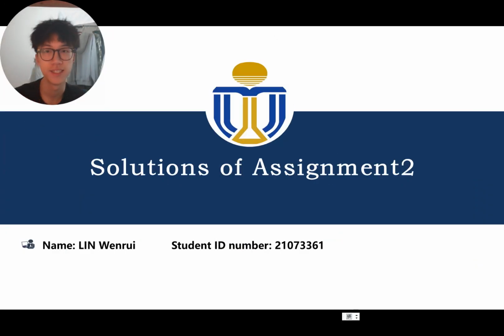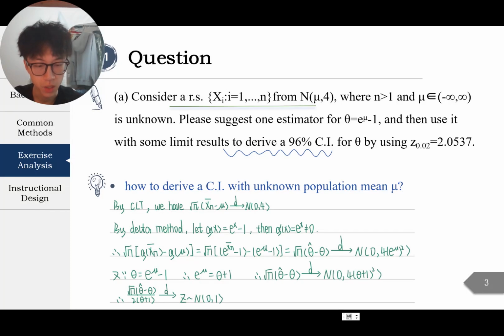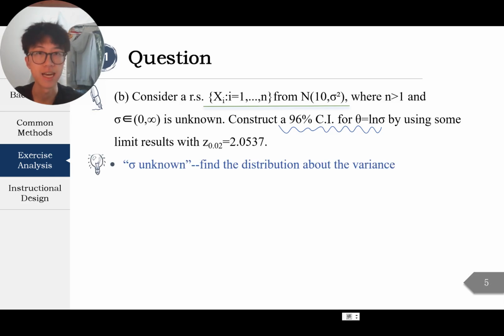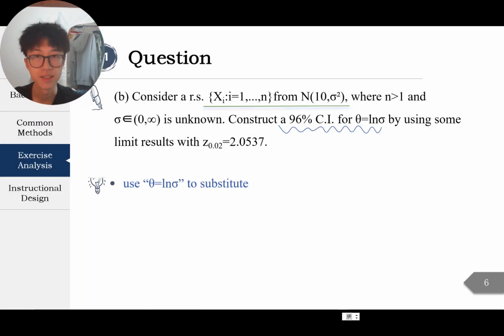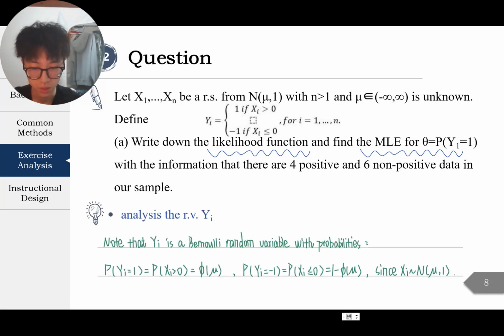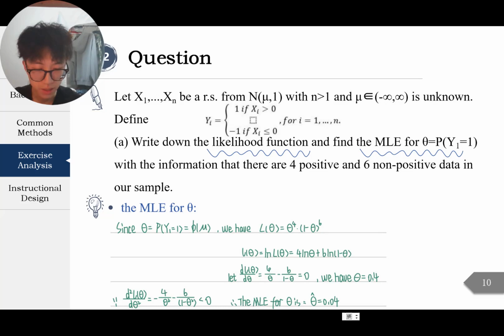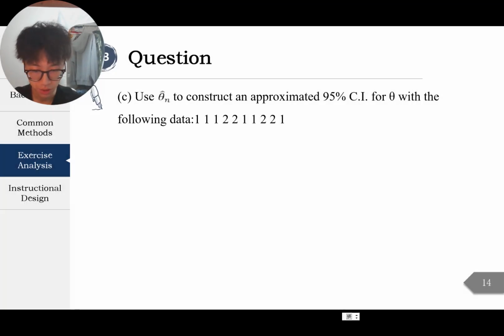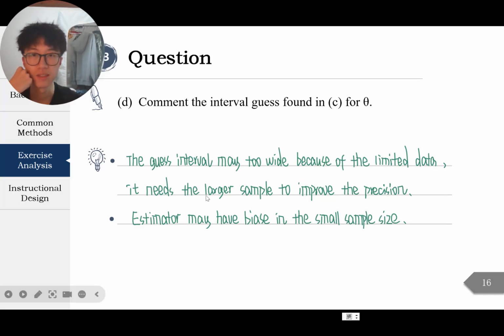Solutions of HW2